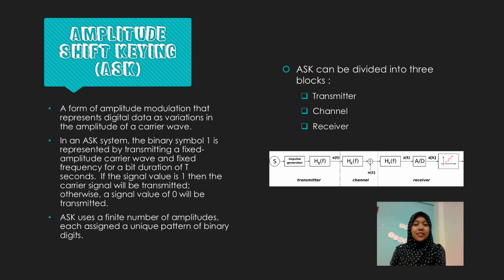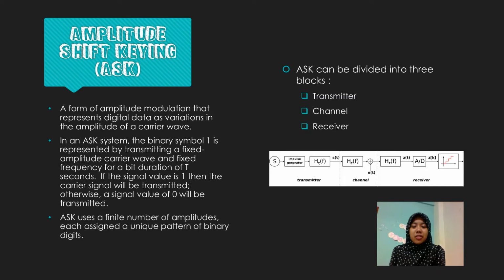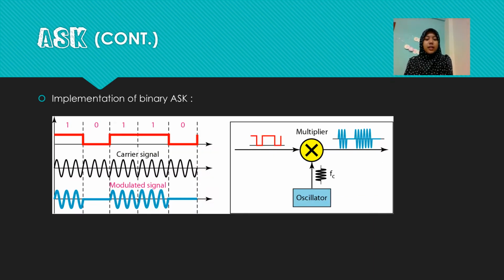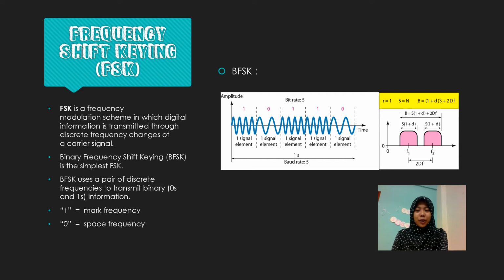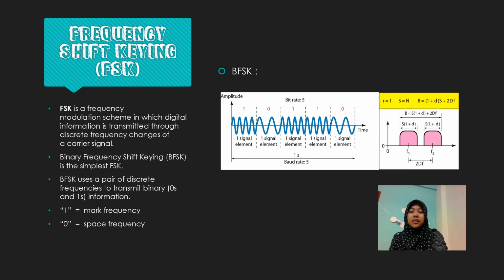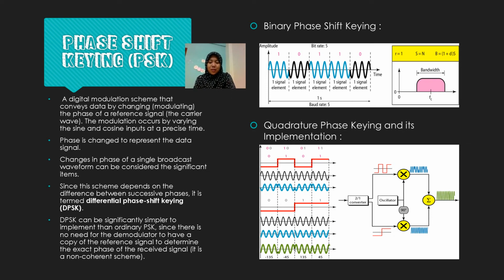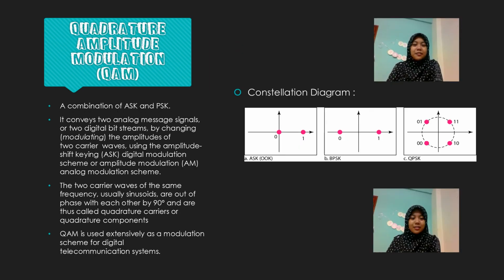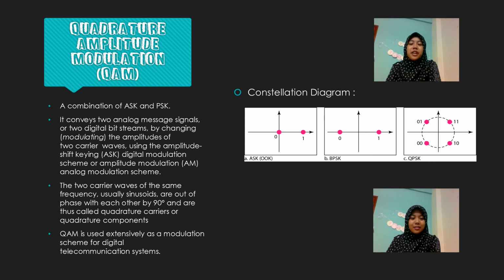DATA COMMUNICAIONS & NETWORKING ASSIGNMENT